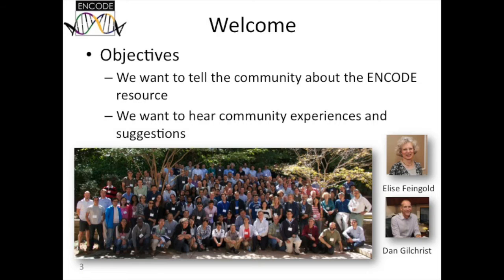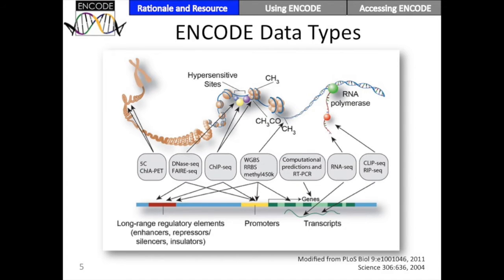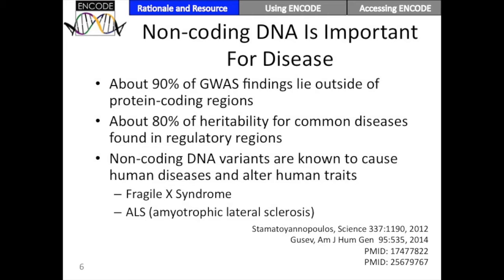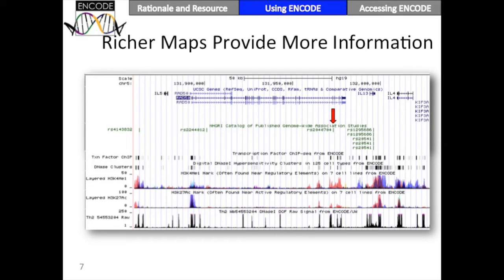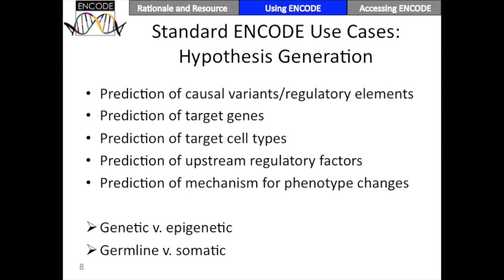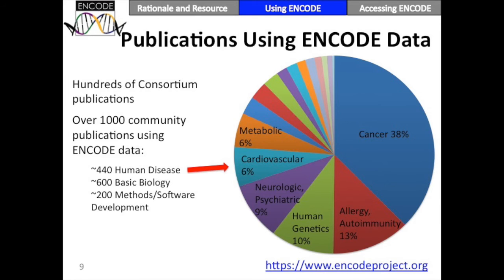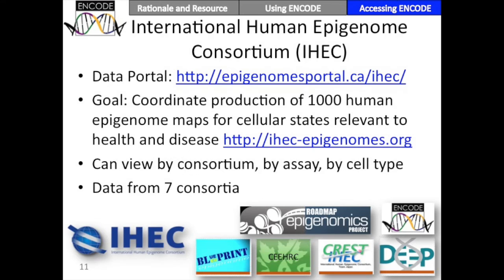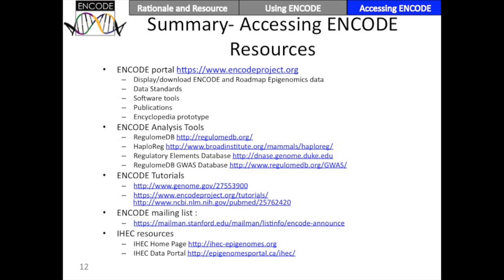A Brief Tour of ENCODE - Mike Pazin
October 11, 2015 - ENCODE and the Common Fund-supported Roadmap Epigenomics Mapping Centers (REMC) held a workshop at the American Society of Human Genetics (ASHG) annual meeting. More